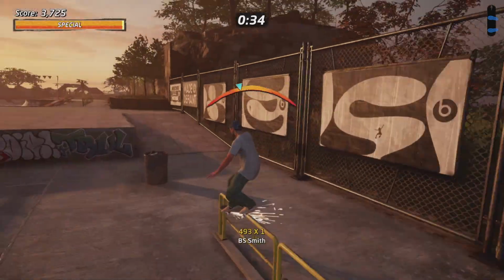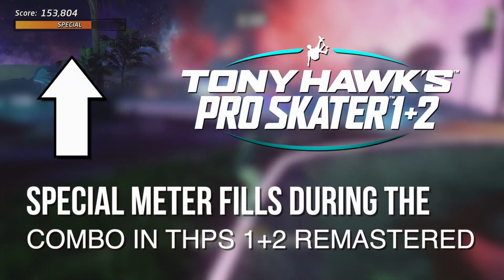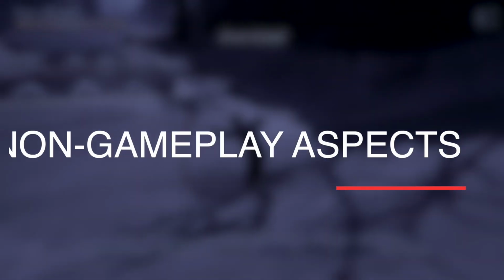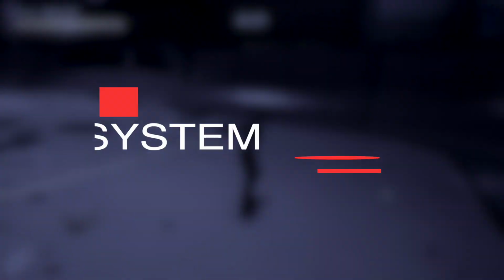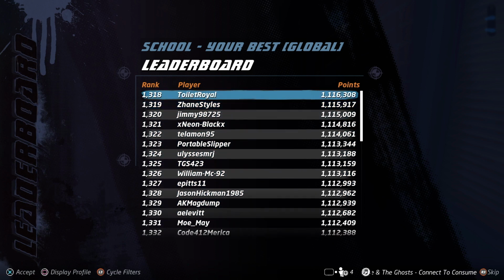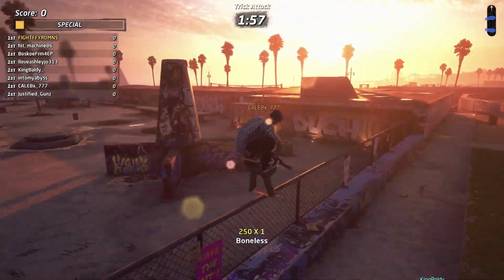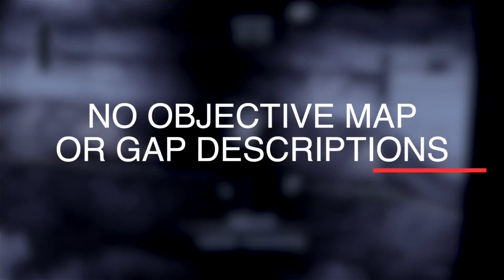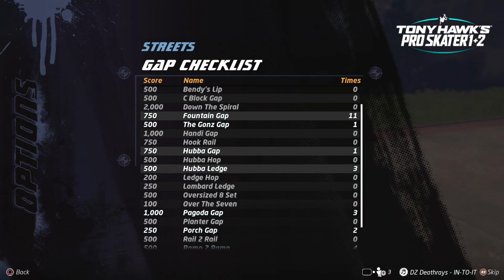Tony Hawk's Pro Skater 1 and 2 Remastered Review // Worth it or Worthless?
In this video, Dan breaks down his experience with THPS 1+2 Remastered. He discusses what the game does well, what he found the game lacking, and whether or not it's worth the full price of $40.

The review was primarily made prior to the 1.09 patch which added the option to do "Solo Tours" with individual skaters. The option to do private matches in multiplayer was also added since the review was made, but doesn't really change the "bare bones" nature of the state of multiplayer mentioned in the video. Since the review is being published AFTER that patch, we've done our best to edit out any critiques of the game that patch 1.09 addressed, but there may be a phrase here or there that doesn't quite reflect the state of the game at the time of publishing the review.

• Follow us @wiowpodcast on Twitter and Instagram for interesting retro game content as well as updates on the podcast!

All music with the exception of the Worth it or Worthless Theme were licensed from Envato Elements.
MISCELLANEOUS:
• Game Release Date: Sep 04, 2020
• Footage captured from the PS4 version with an Elgato HD60 S.